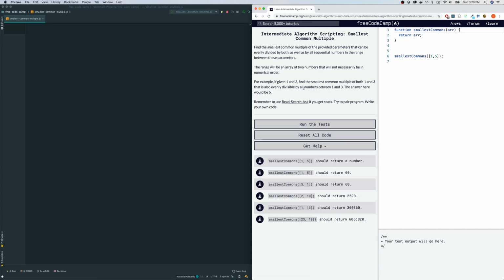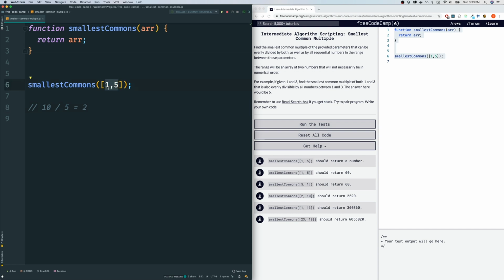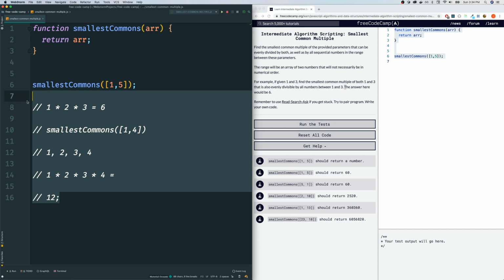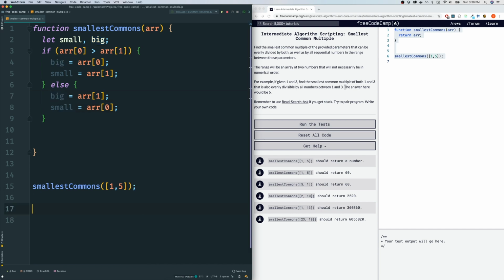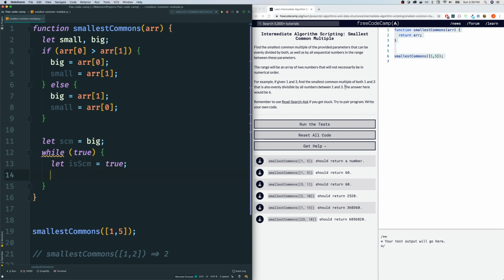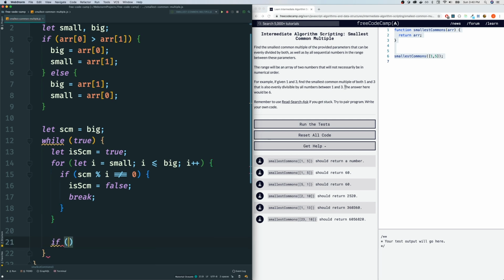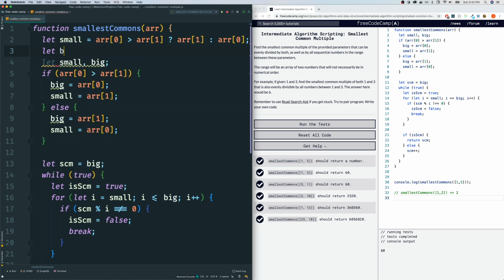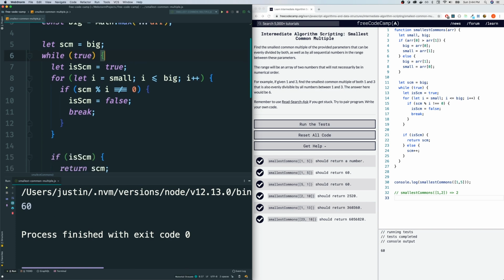Javascript Freecodecamp Algorithm #14: Smallest Common Multiple